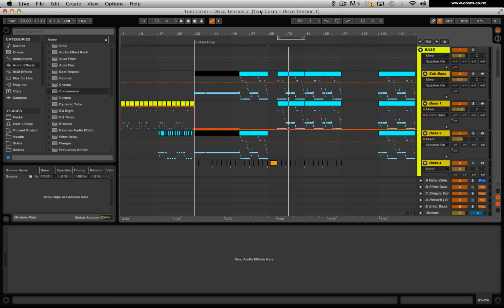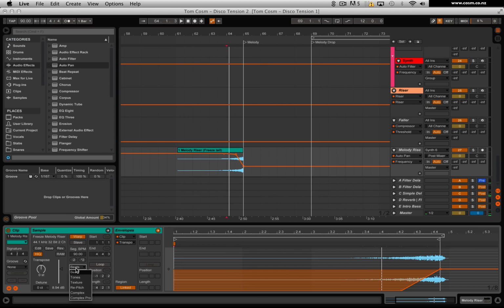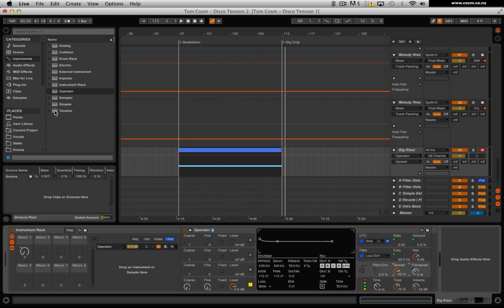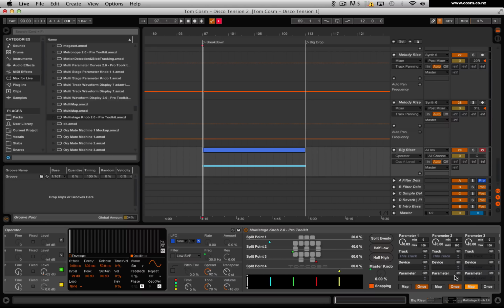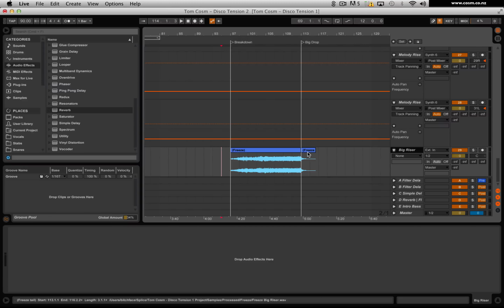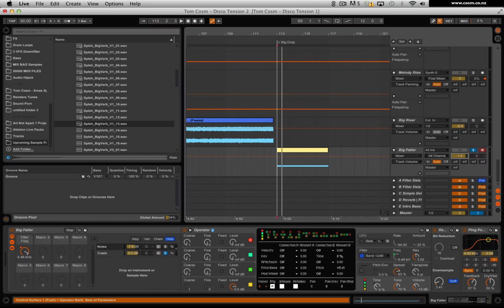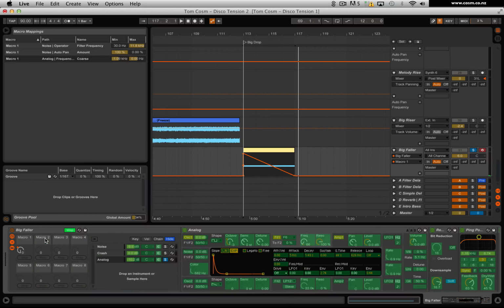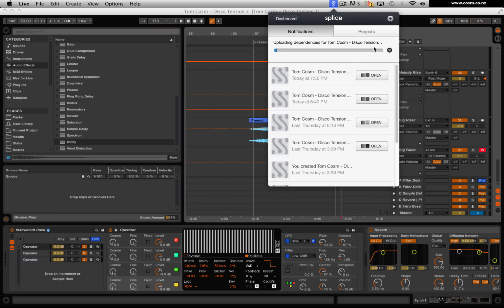Learning With Splice: Strengthening Your Progression - Intermediate (2 of 3)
This mini-course is part of the learnwithsplice series. for more projects and videos from other YouTube tutorial creators. Splice is the cloud platform for music creation, collaboration and sharing.

Tips :
// Bitcoin 1MC7BR1PDavJYe4EiK6ChgzDg7rQ2LsUkM
// ETH 0x45B40f97F1fd6899662eB51da311586Fa3DB63E4